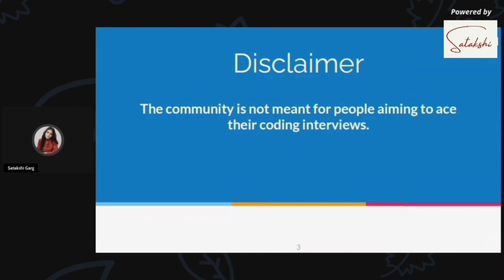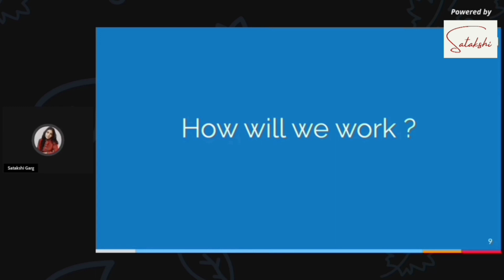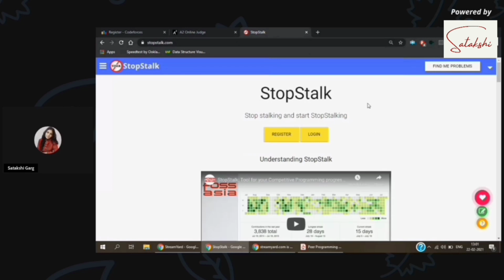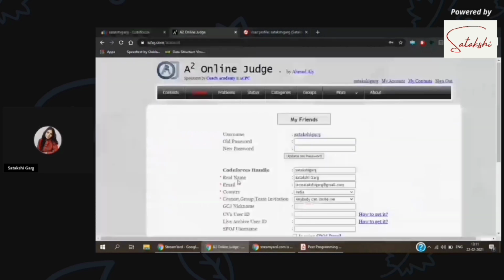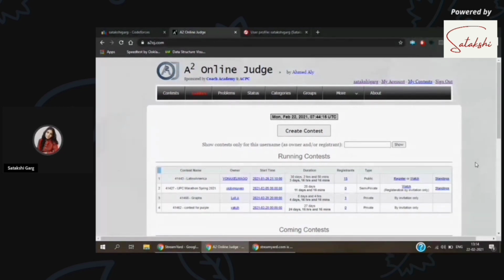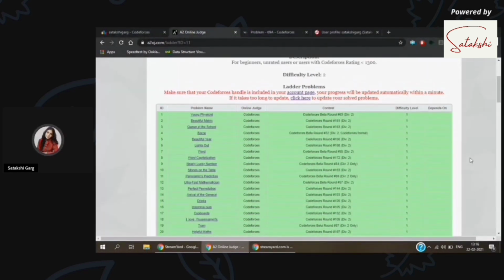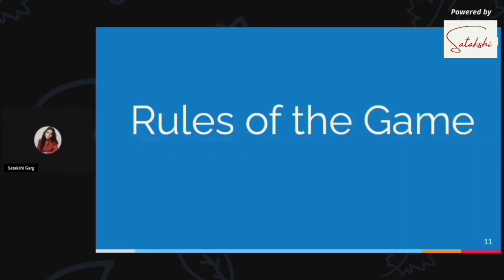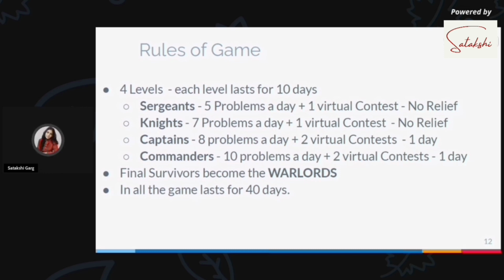Peer Programming Hub - by Satakshi Garg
Peer Programming Hub is a community aimed at developing Programming as a habit in each individual.

**Update -
 If you fail a Level, you won't be out of the community, you will just restart you game as a SERGEANT. So, don't worry, if you are a beginner or an experienced programmer, it's about, what level you reach after 40 days.

Registration Link open till 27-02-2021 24:00 hrs.